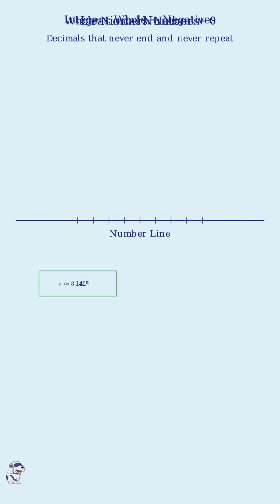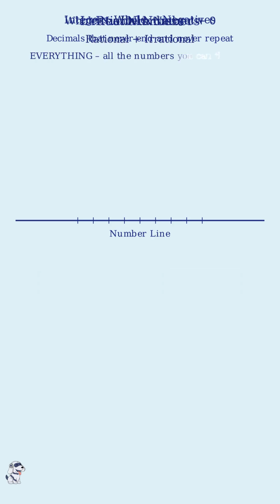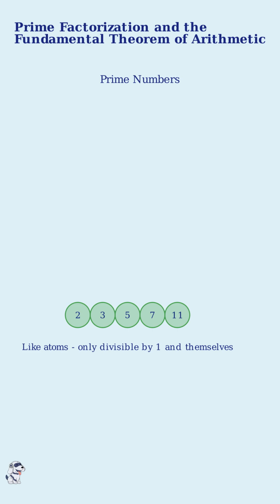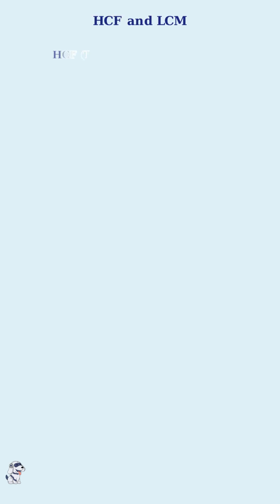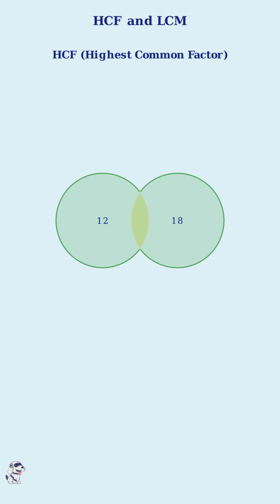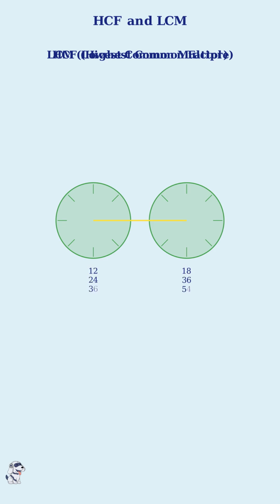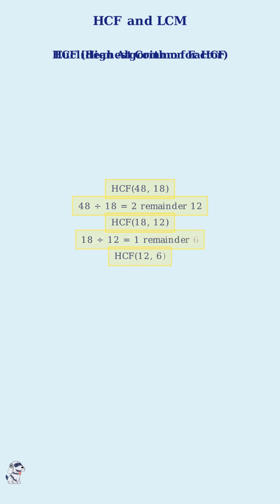chapter 1 real numbers 💯🚀📟 kisi bhi board se ho sab clear hoga..... less than 5 mins 😎✨